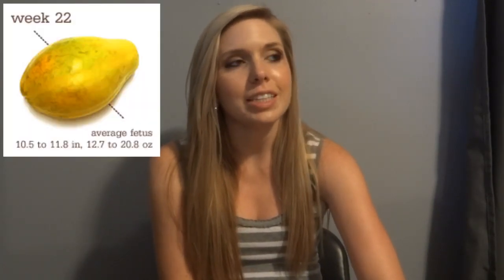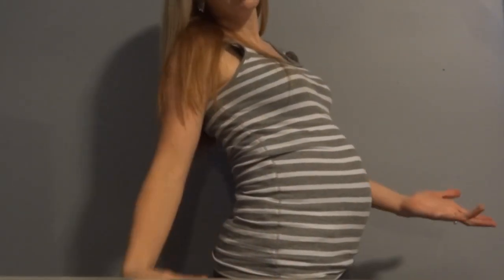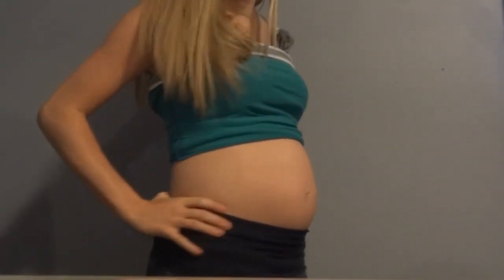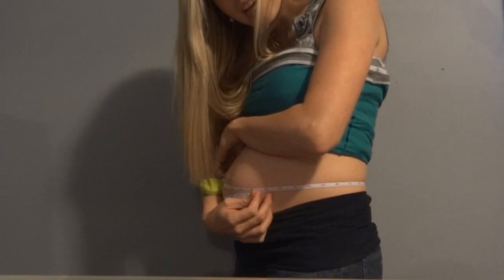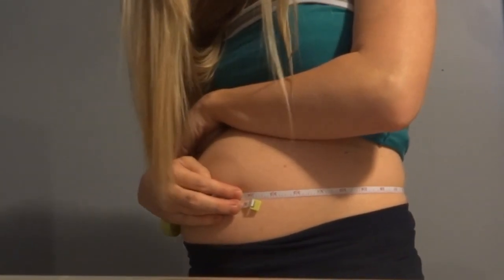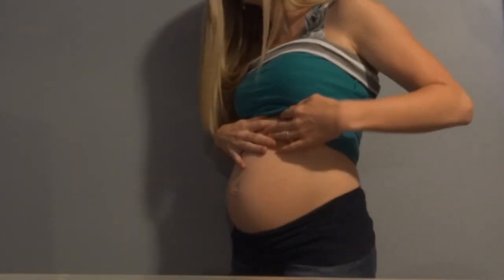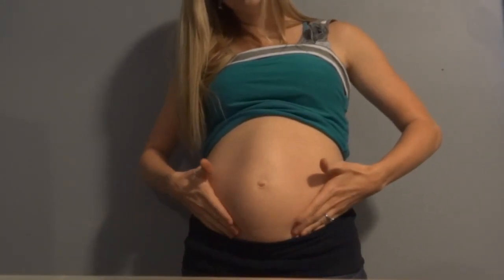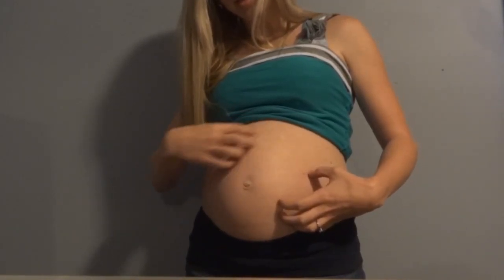22 WEEKS PREGNANT!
CLICK to Guess Baby #2 Due Date, Time, Weight, 1st Letter of name?

VINE:
Heather Cox